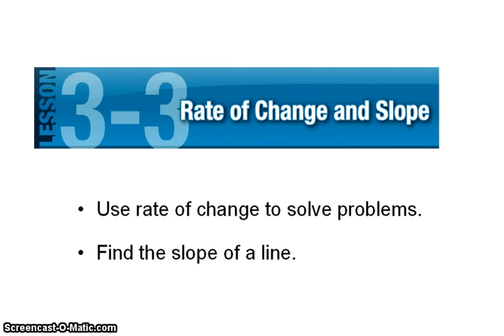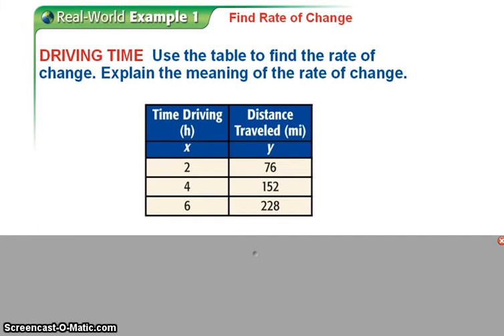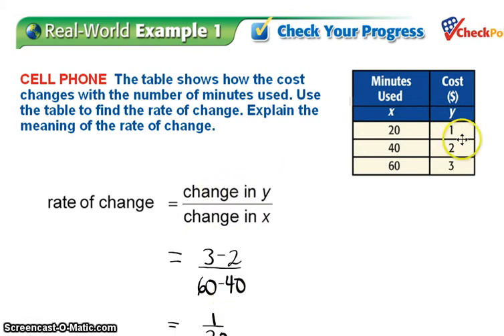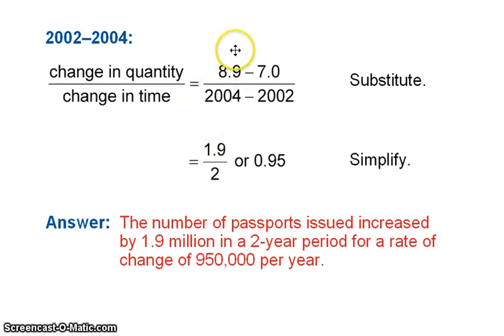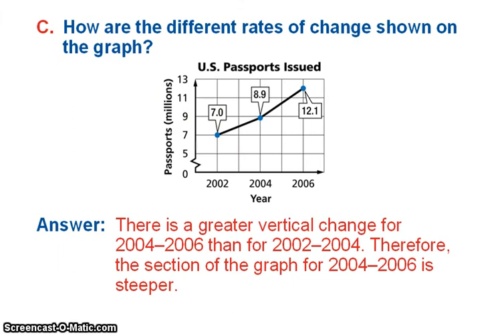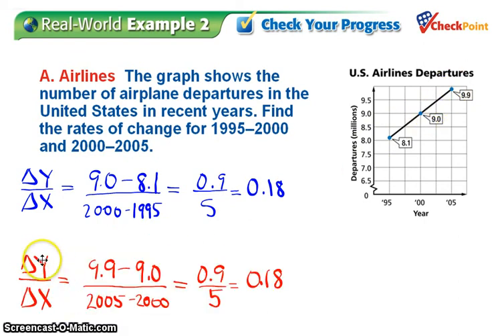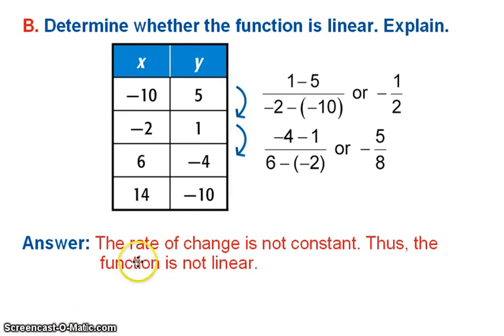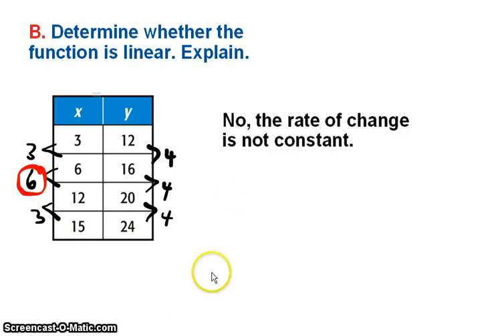Lesson 3 Part 1 Rate of Change